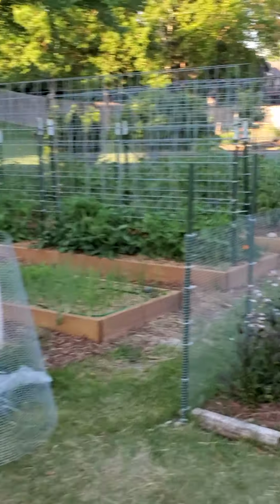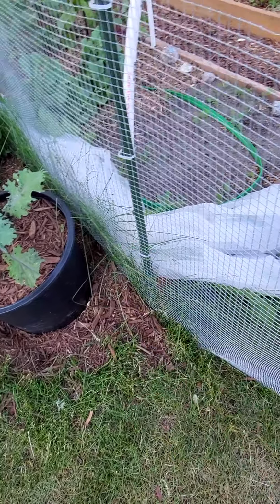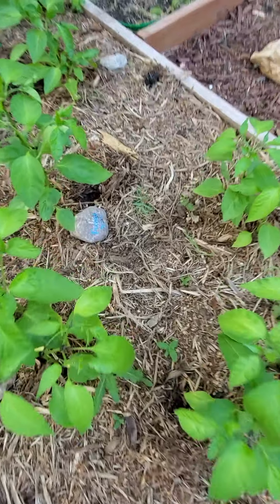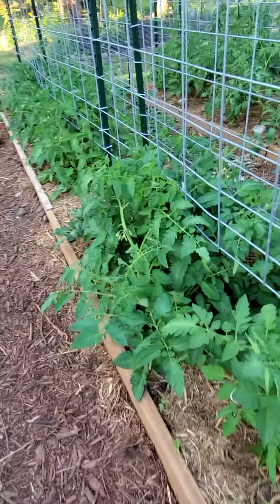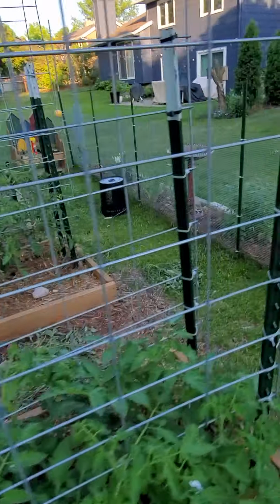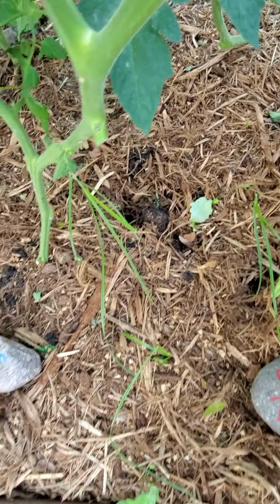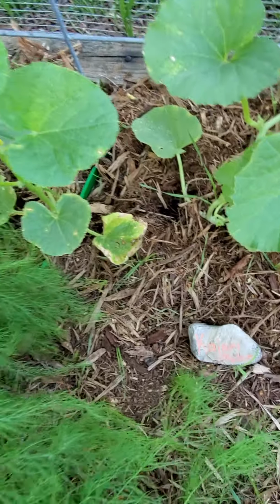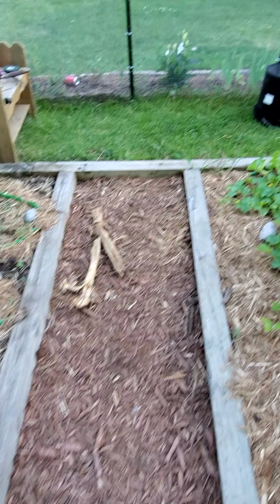What's digging holes in my garden?!